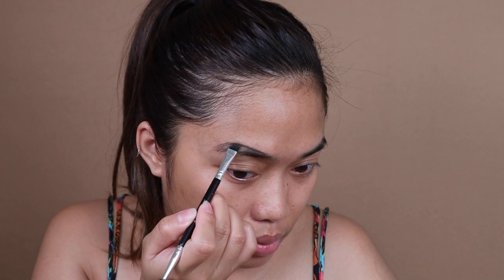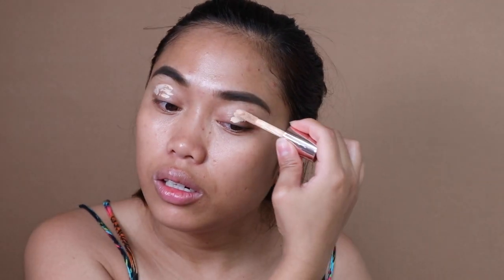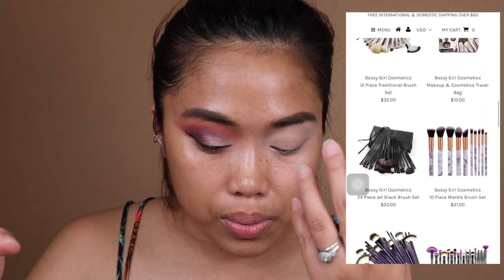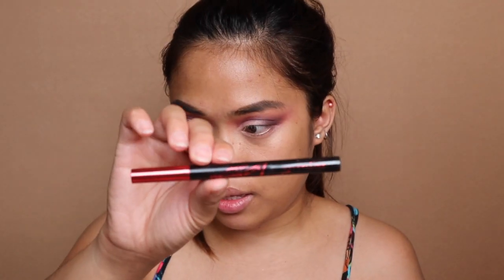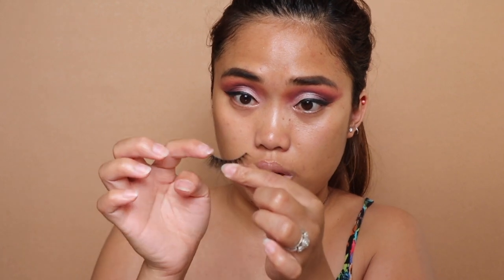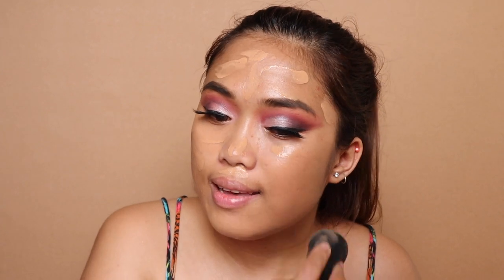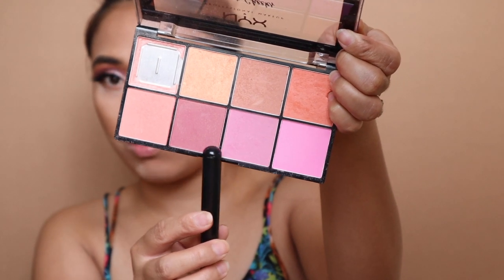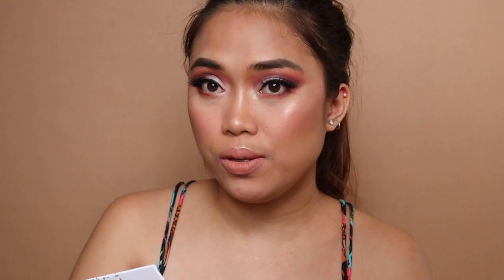VALENTINE'S DAY MAKEUP LOOK!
Hey guys! Today, I will be making a valentine's day inspired makeup look using both high end and drugstore makeup products. I know that some of the products will not be mentioned in this video, so please make time to check the products below.

FACE:
Primer: PORE-FESSIONAL PRIMER BENEFIT
Foundation: Maybelline FIT ME foundation
Bronzer/Contour: BENEFIT Hoola Bronzer
Blush: NYX BLUSH SOFT CHEEKS PALETTE
Setting Powder: TOO FACED peach perfect mattifying setting powder
Highlighter: BECCA cosmetics in opal and TARTE in stunner
Setting Spray: MAC FIX PLUS

EYES:
Brow: ANASTASIA BEVERLY HILLS BROW POMADE IN SOFT BROWN
Eyeshadow primer: MAKEUP REVOLUTION IN C6
Eyeshadow palettes: MORPHE 35O, NUDIE PATOOTIE EYESHADOW PALETTE & MORPHE X JACLYN HILL THE VAULT PALETTE
Eyeliner: MAYBELLINE HYPER SHARP POWER BLACK
EYELASHES: BOSSY IRL COSMETICS IN SIN CITY

PLEASE VISIT BOSSY GIRL COSMETICS WEBSITE TO CHECK THEIR AFFORDABLE MAKEUP PRODUCTS, EYELASHES AND MAKEUP BRUSHES!

LIPS:
Lip liner: KYLIE LIP LINER IN POSIE K
Lipstick: KYLIE MATTE LIQUID LIPSTICK IN EXPOSED
Lip gloss: NYX BUTTER GLOSS IN TIRAMISU

Thank you so much for everything and for all that you do to support!